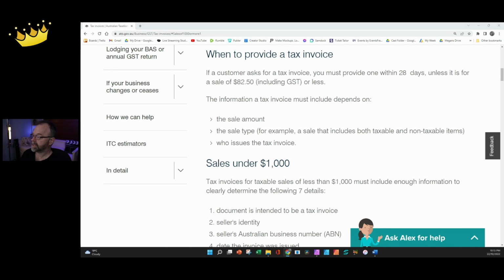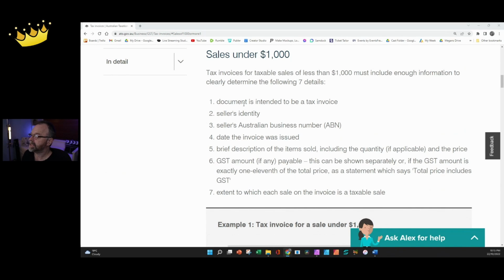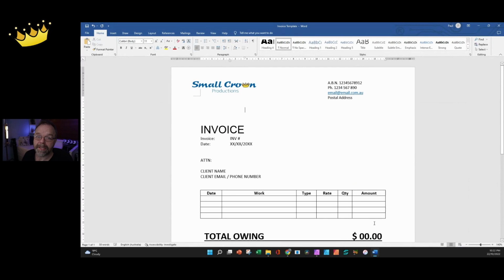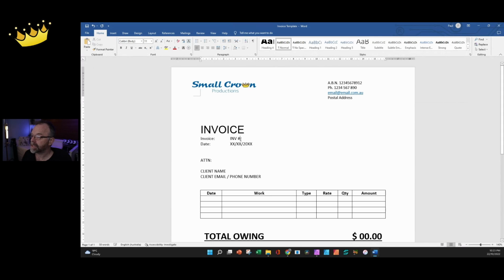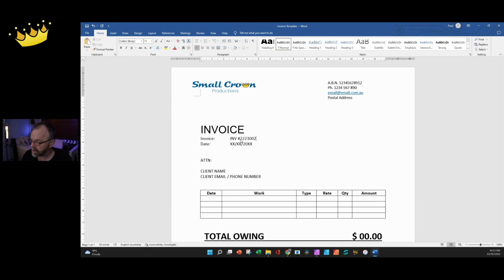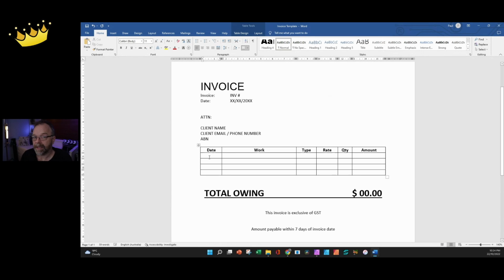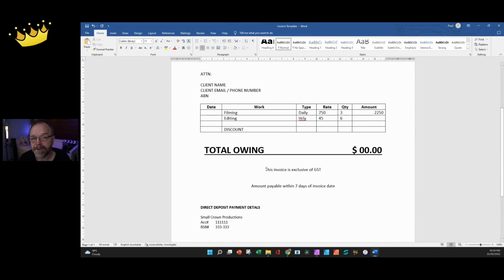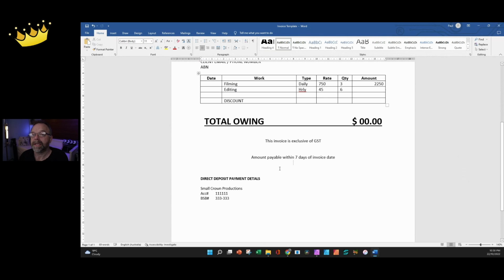Are your invoices ATO compliant? Here is how to fix them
How to create an invoice for Beginners with Template.